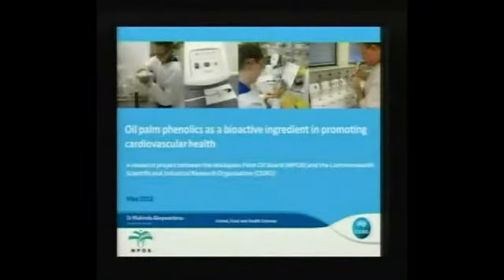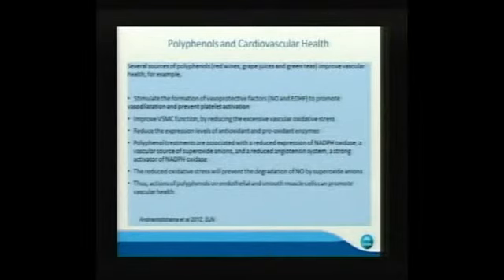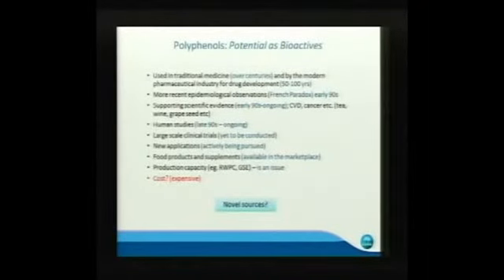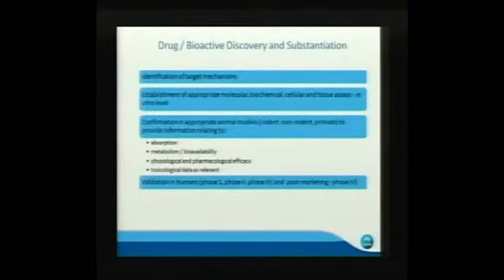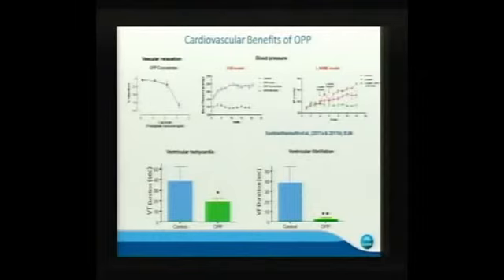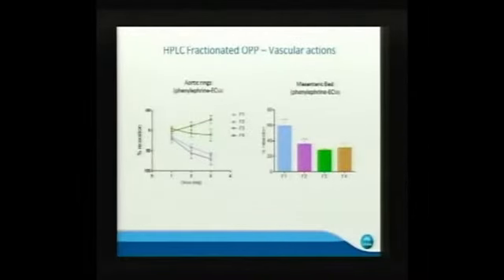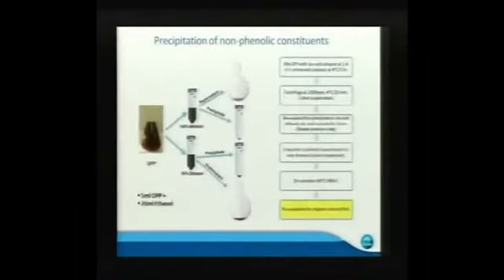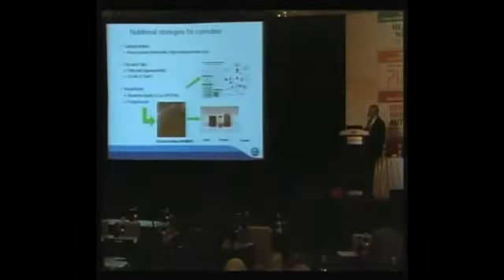Nutricon 2013: Dr Mahinda Abeywardena Oil Palm Phenolics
Dietary Palm Oil in Human Nutrition (NUTRICON) 2013 was organized by Malaysian Palm Oil Council from 20-21 May 2013.

Dr Mahinda Abeywardena on Oil Palm Phenolics as a bioactive Ingredient in Promoting Cardiovascular Health

for more informative videos!